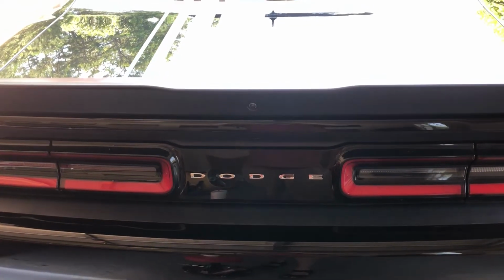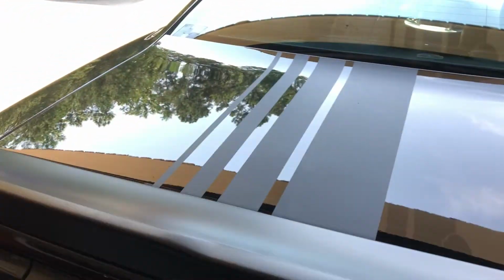Red Eye spoiler install on my Challenger Scat Pack (Part 1)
I decided to install a Mopar RedEye spoiler on my 392 scat pack shaker.  This is part one where I go over the process.